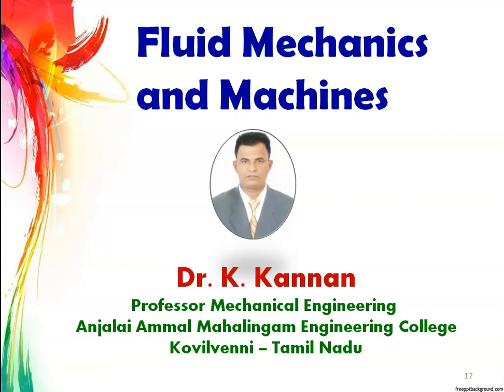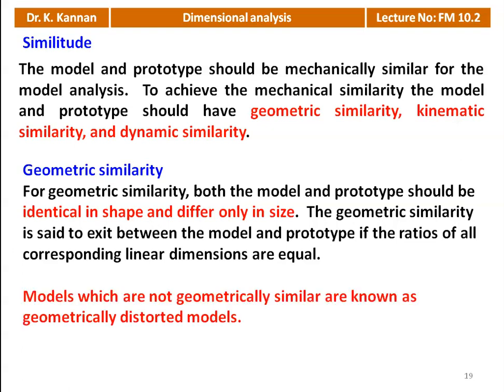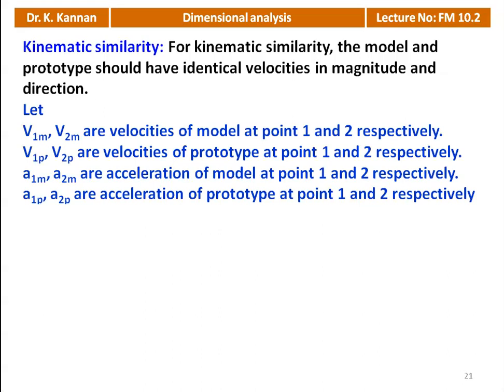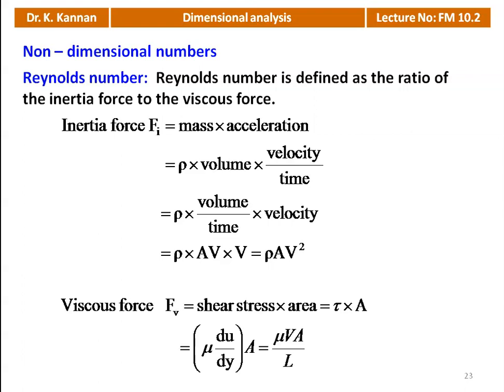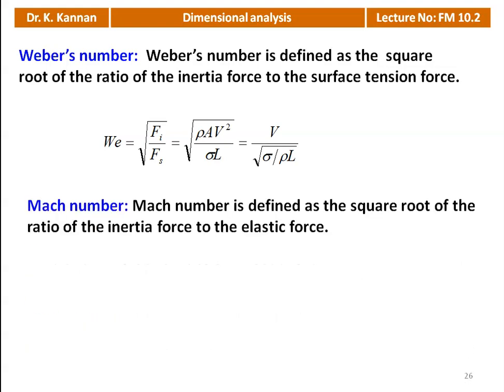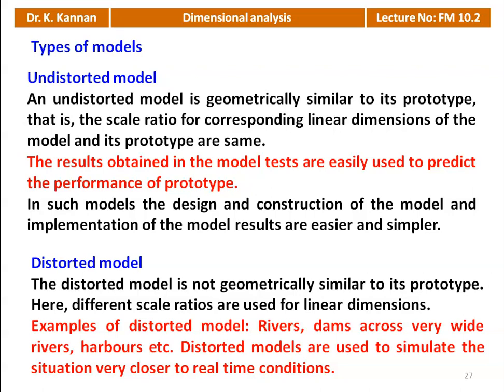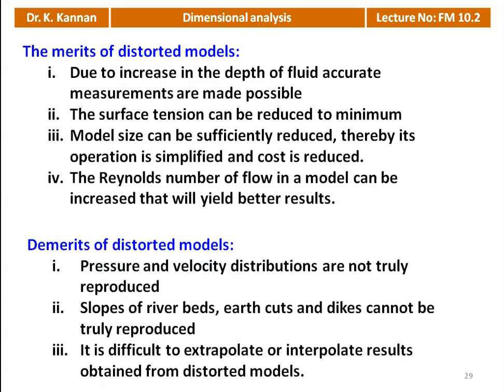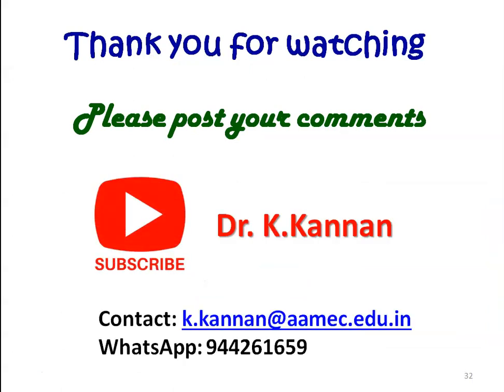FM 10.2 Dimensional Analysis - II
Similitude –types of similitude -Dimensionless parameters- application of dimensionless parameters – Model analysis.